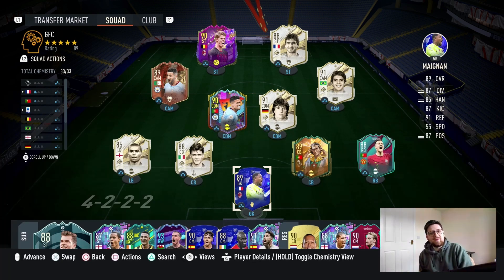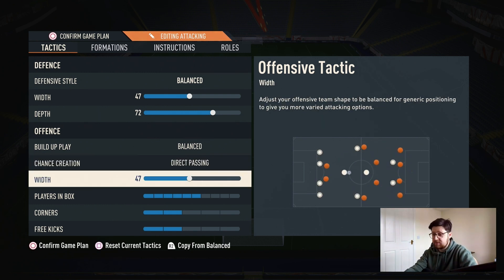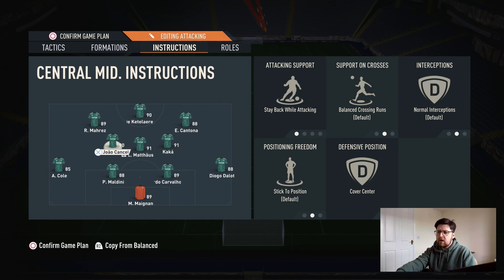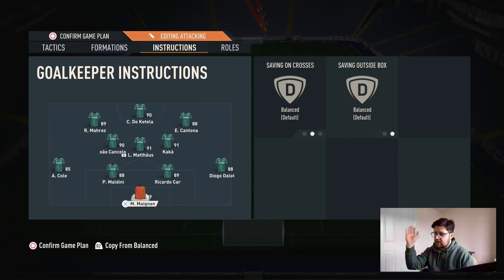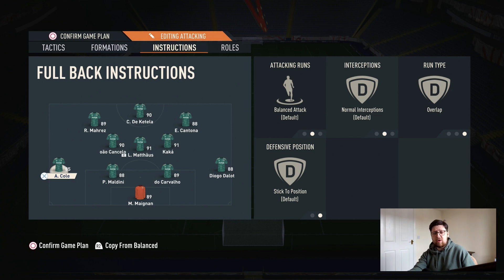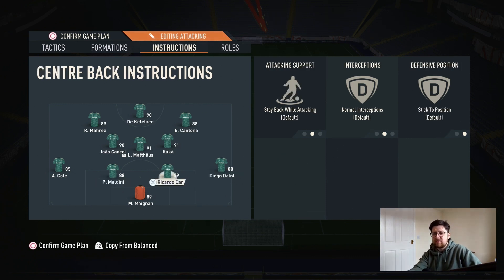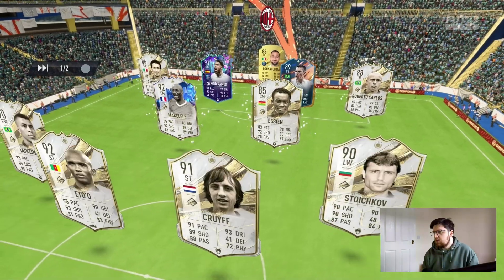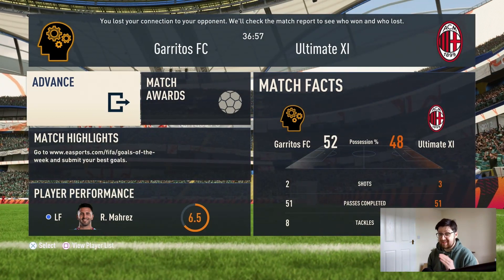Breakdown & Analysis of FUTWIZ EthxnH 4321 Custom Tactics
On this channel we'll be uploading all kinds of videos FIFA 23 related!

⚽ | SHOWCASING FUN & META FUT CARDS 🃏
⚽ | PLAYER REVIEWS & ALTERNATIVES 🧐
⚽ | CUSTOM TACTICS & TUTORIALS 🎮
⚽ | ELITE DIVISION AND FUT CHAMPS GAMEPLAY 🏆
⚽ | PACK OPENINGS 🎁
⚽ | HOW TO MAKE FIFA COINS 💰